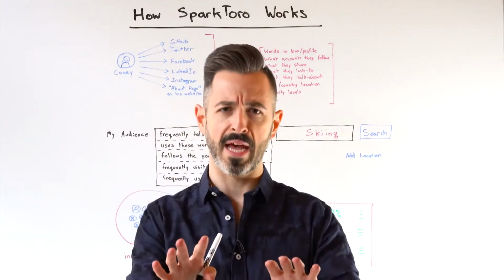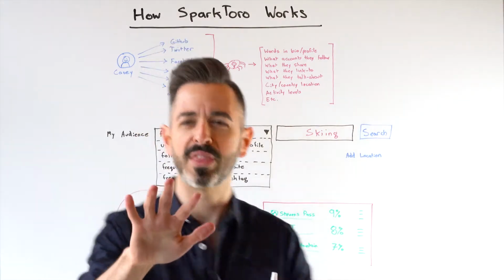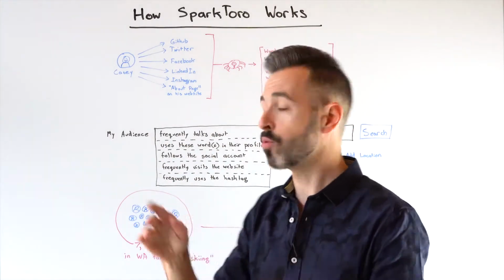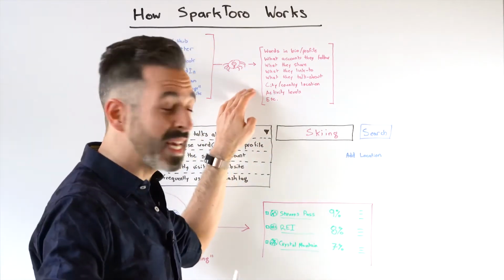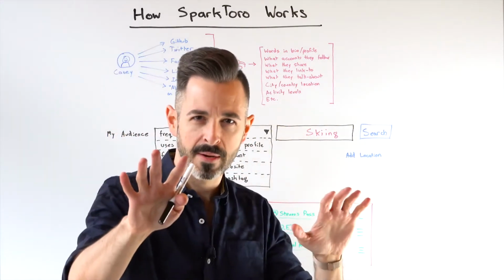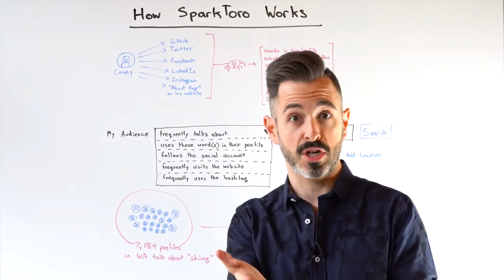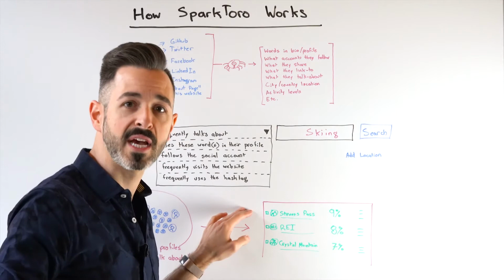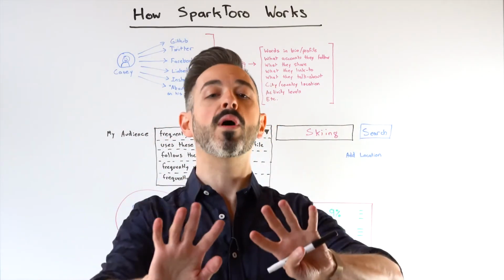How SparkToro Works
Learn how the audience intelligence tool SparkToro works.